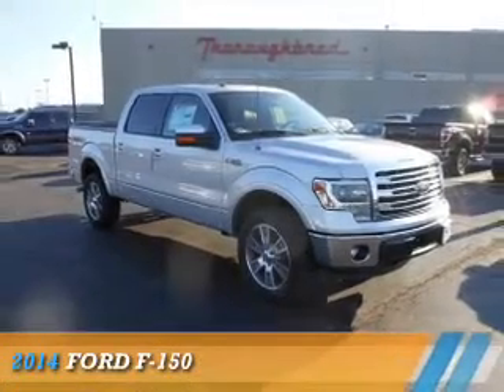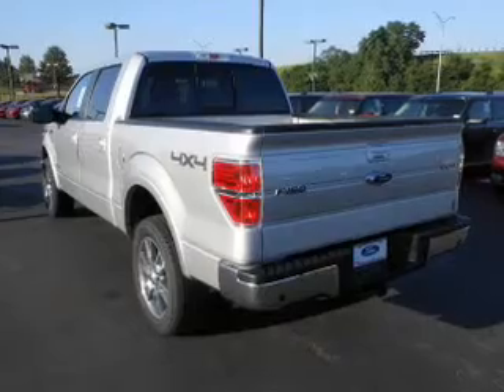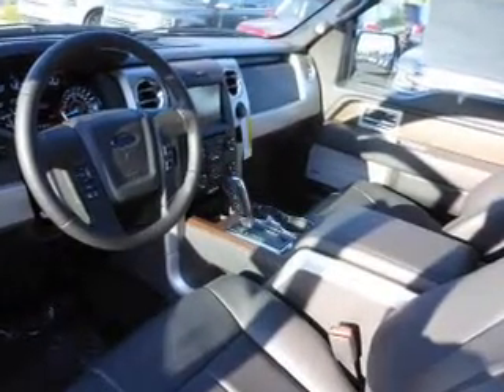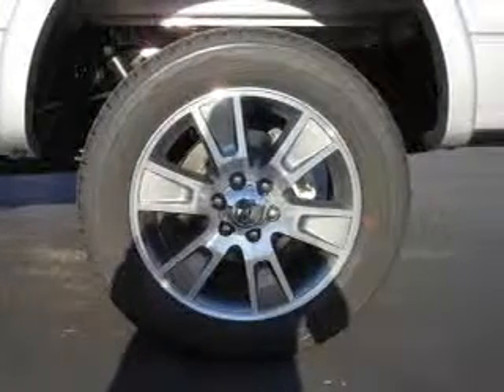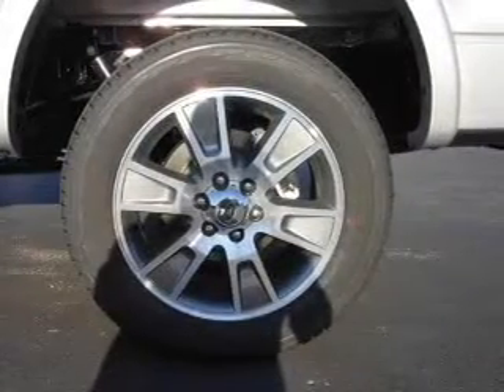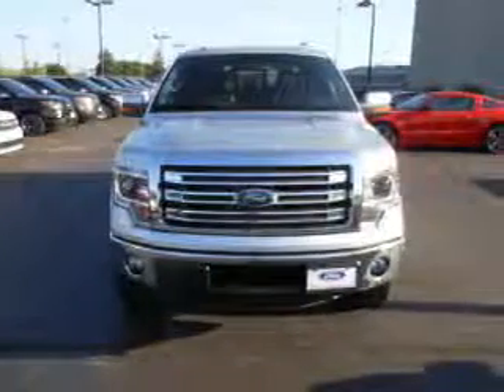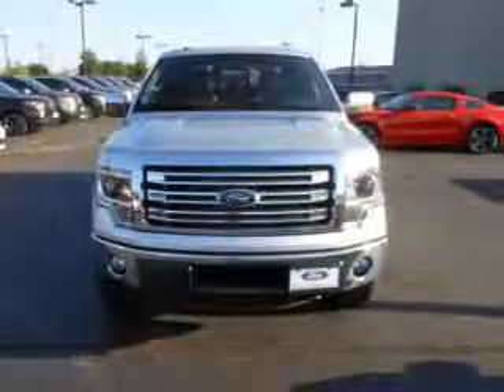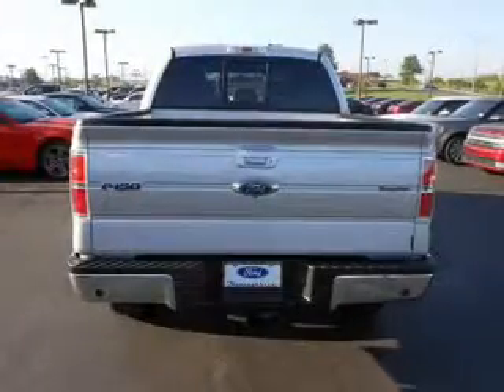2014 Ford F-150 45093 - Kansas City MO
Year: 2014
Make: Ford
Model: F-150
Trim:
Engine: 3.5 liter 6 cylinder 4WD
Transmission: 6-Speed Automatic
Color:
Mileage: 37
Address:
8501 North Boardwalk AveKansas City, MO 64154
VIN:1FTFW1ET4EKF22286